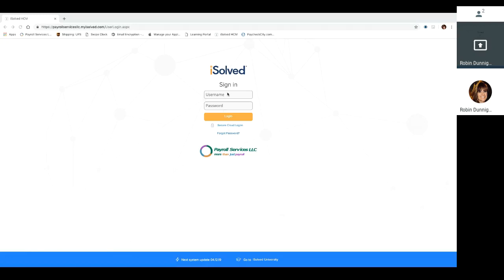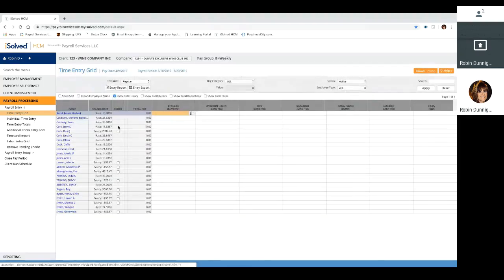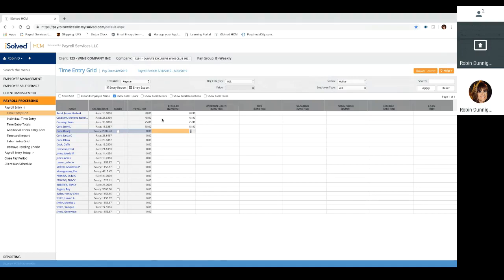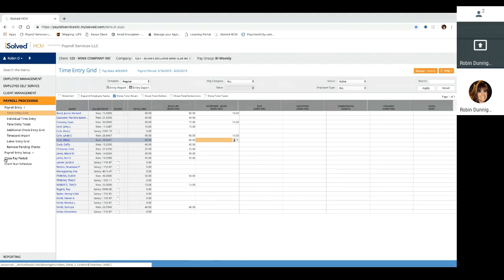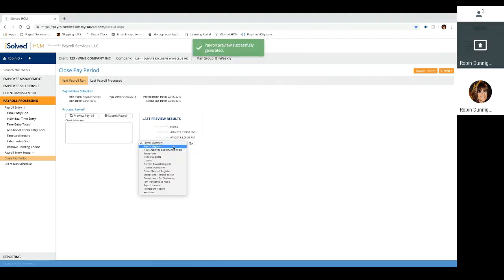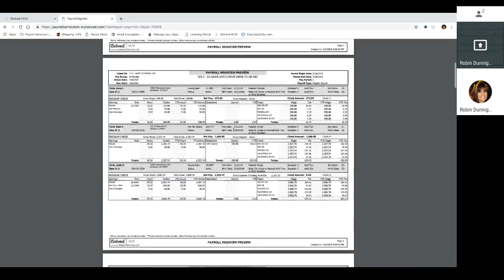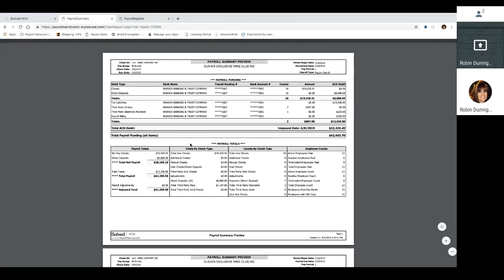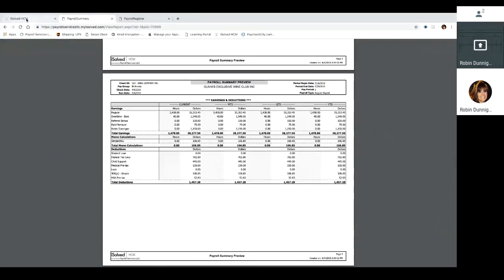How To Process Your Payroll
How to process a basic payroll in iSolved.  Payroll Services LLC and KickStart Payroll